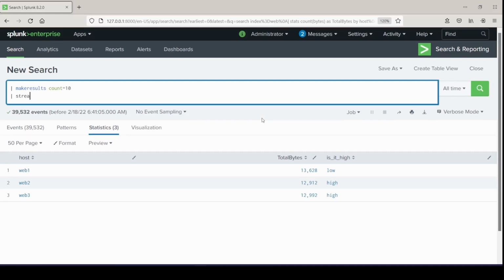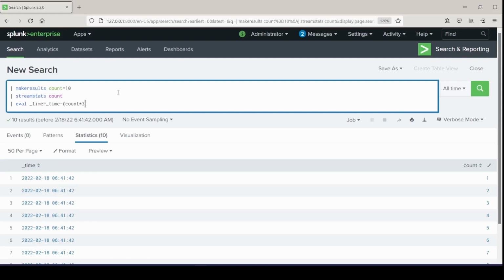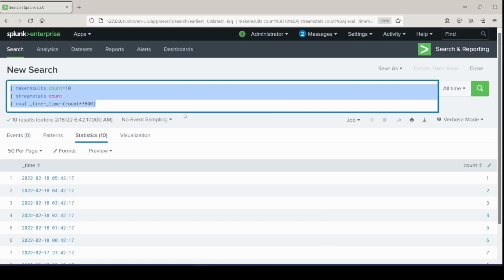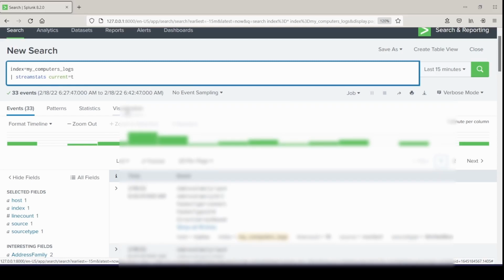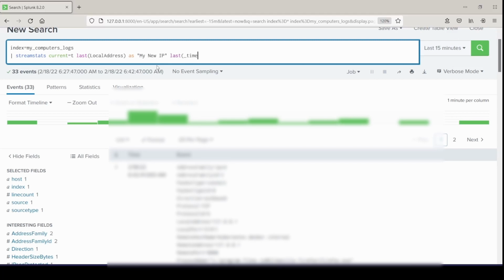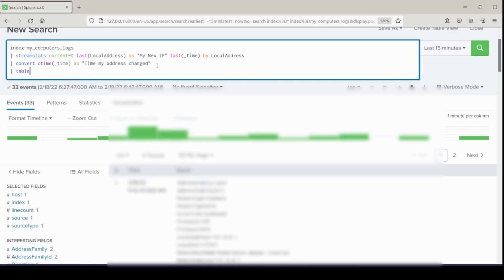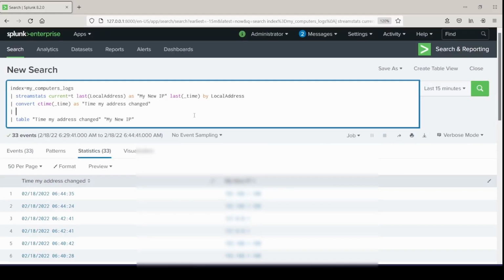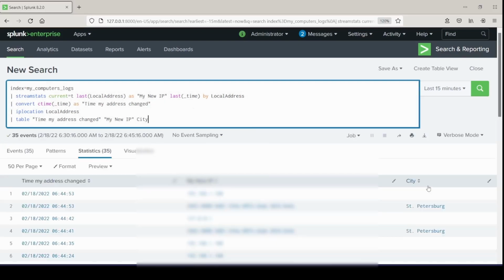streamstats command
Get familiar with streamstats command in splunk vs eventstats with one basic example and one advanced example